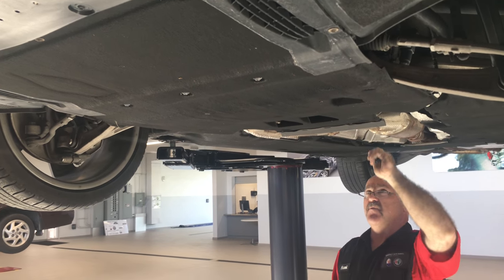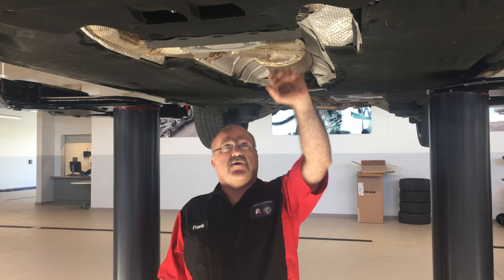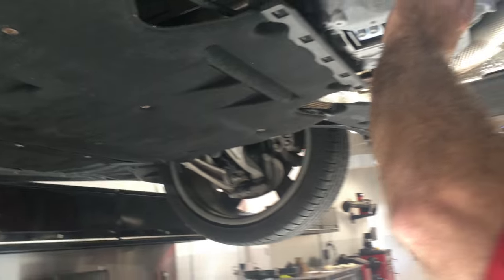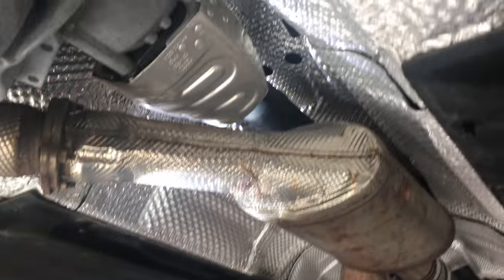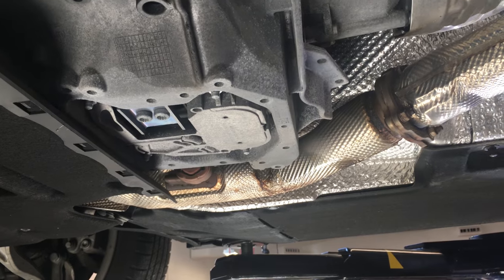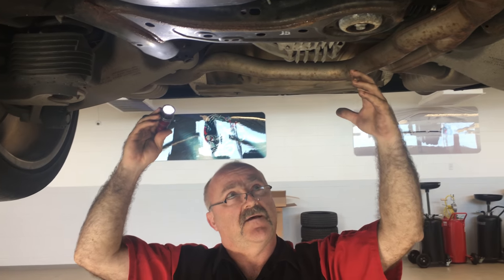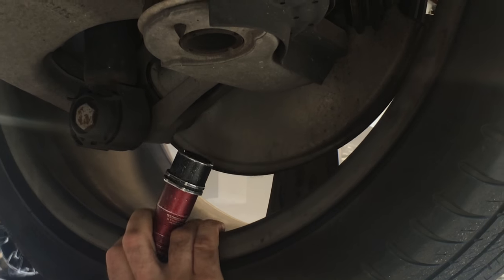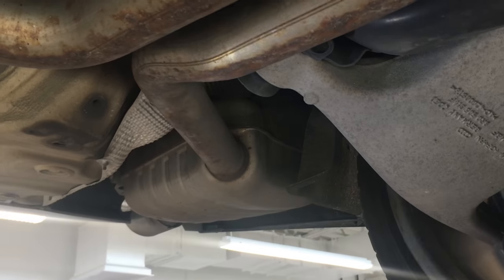"What's underneath your vehicle?" with Frank Gray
Check out this hands-on video with Frank Gray as he shows us what to look for underneath a vehicle